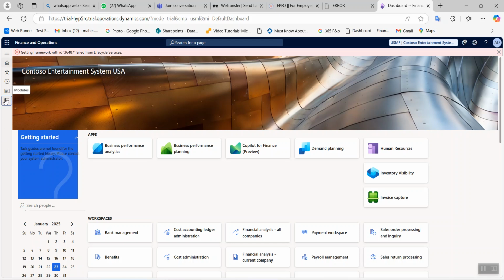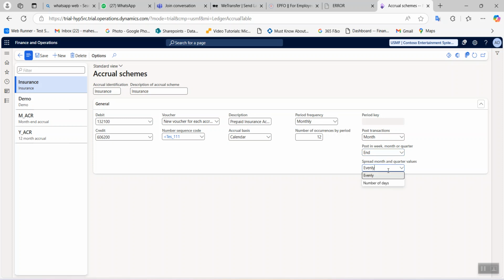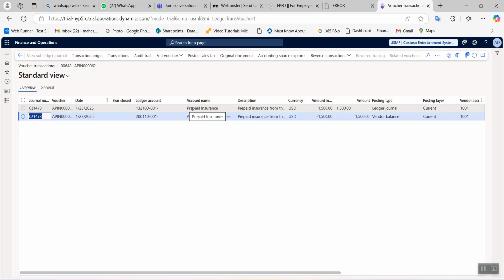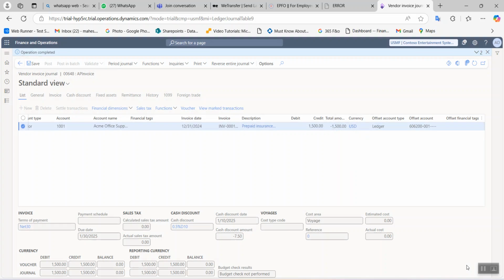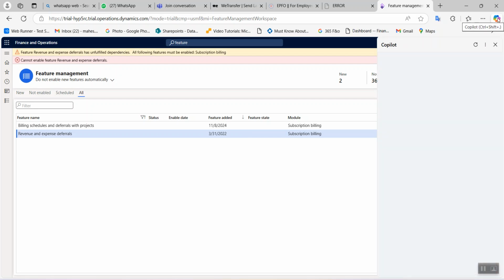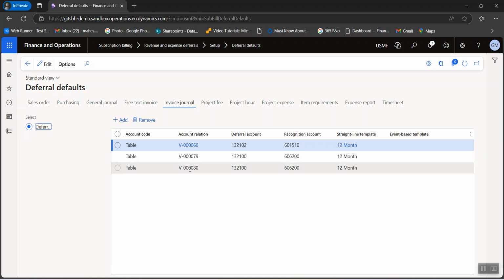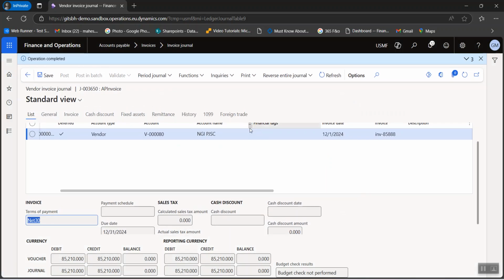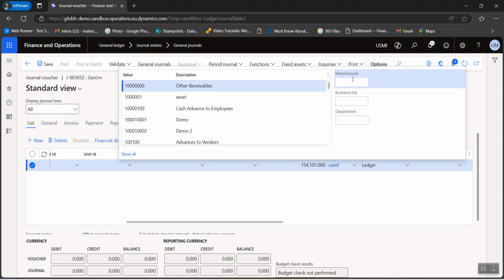23 01 2025 Finance